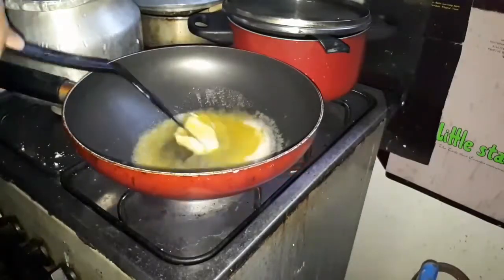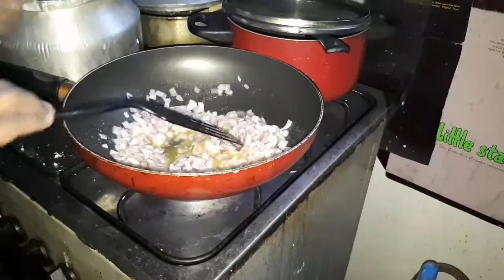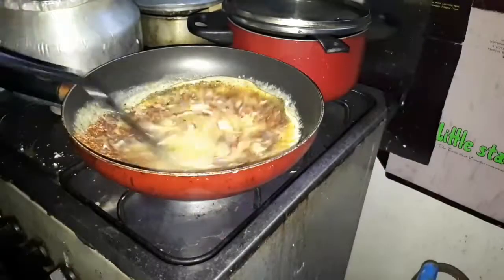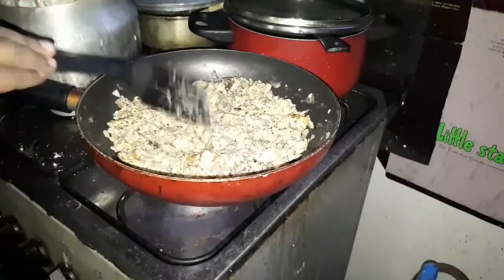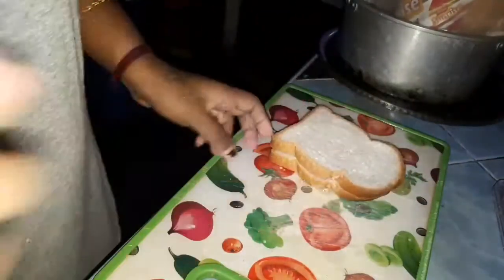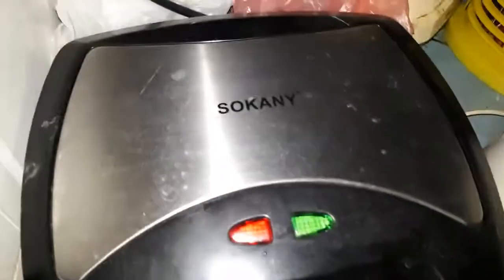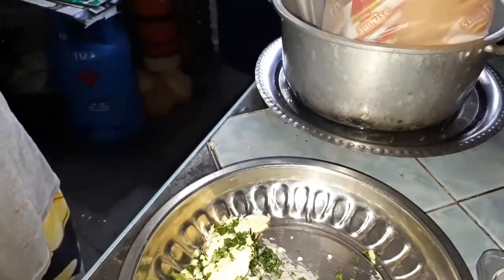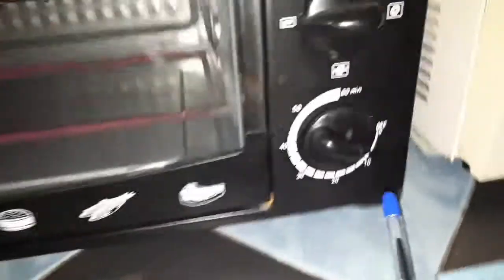Bread Roast and Garlic Bread Recipe